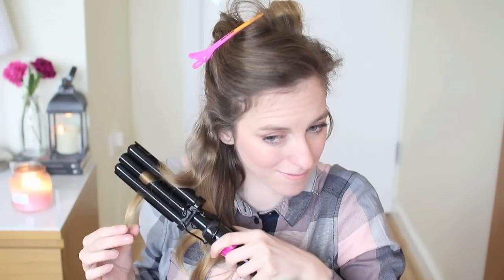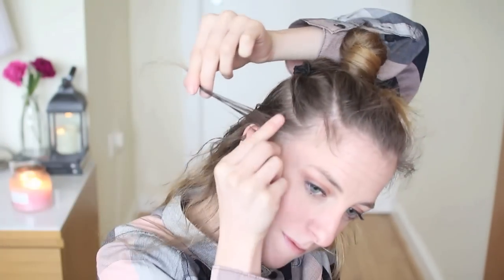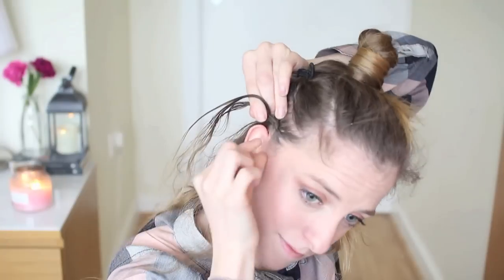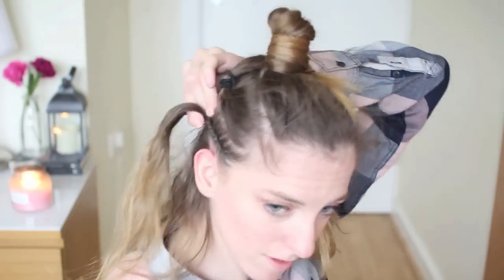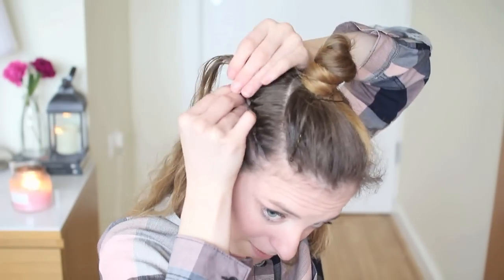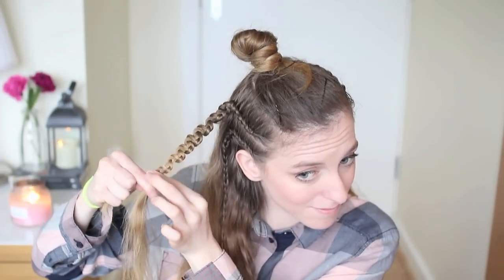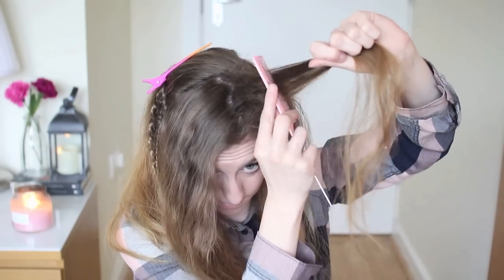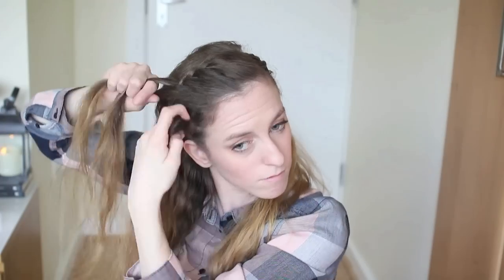Vikings Inspired Lagertha Hair Tutorial | Viking Hairstyles | Braidsandstyles12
Hi Guys! I'm back with a requested Viking inspired Hair Tutorial. I'm going to attempt to do one of Lagertha's beautiful Hairstyles. ;) Click show more for more Tutorials ♥

♥ More Fancy Updo Hair Tutorials♥